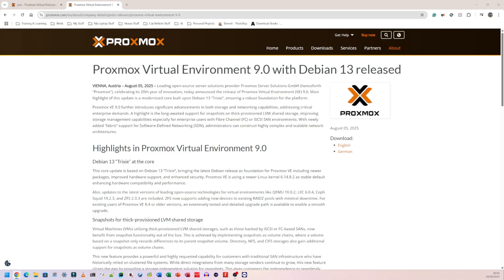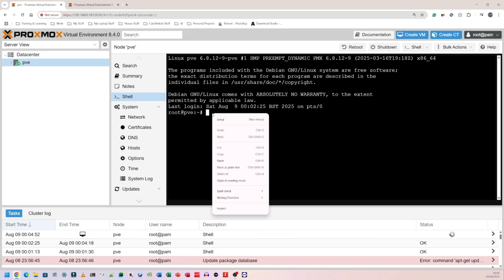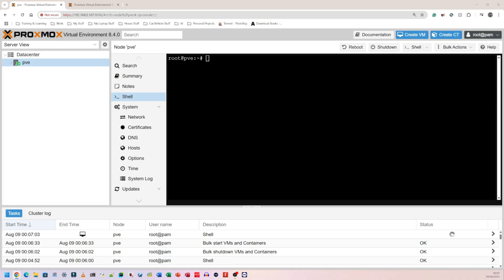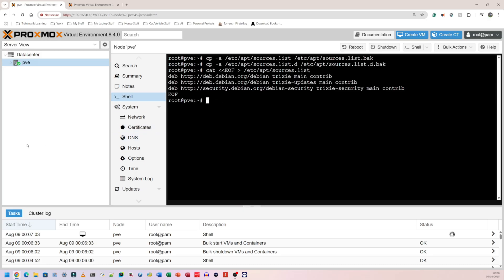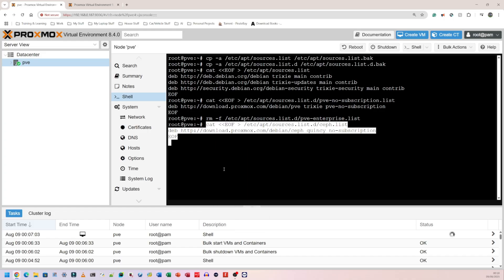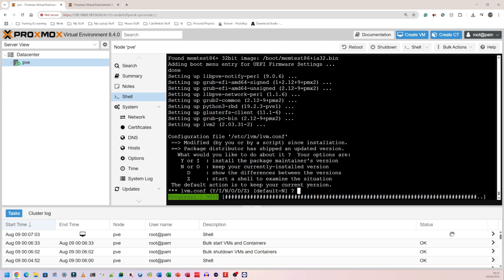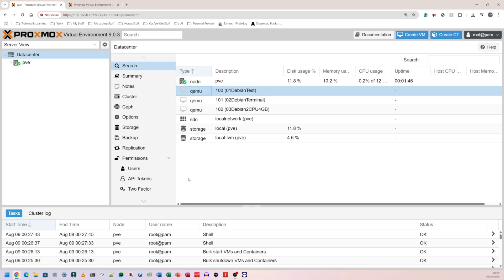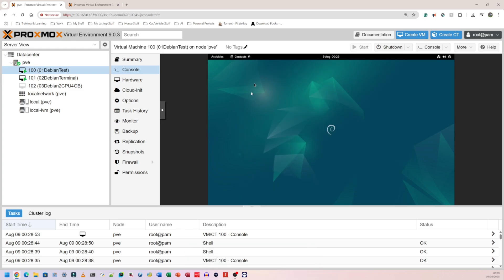Upgrade To Proxmox VE 9.0 | Debian 13 Trixie | Proxmox 8.4.0 to Proxmox 9.0 | Part 09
Upgrading Proxmox Version 8.4.0 to Proxmox Version 9.0.